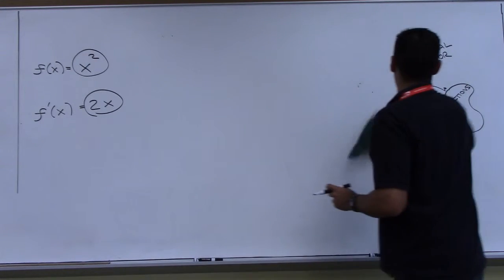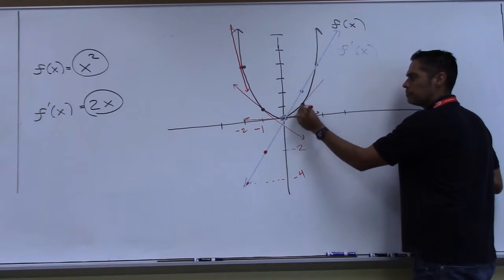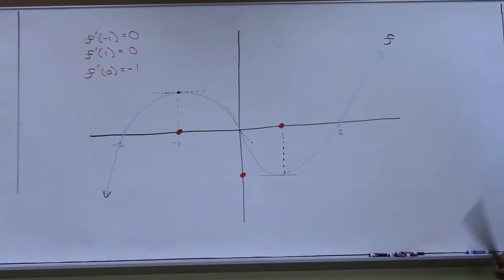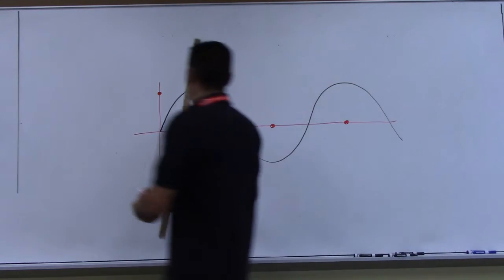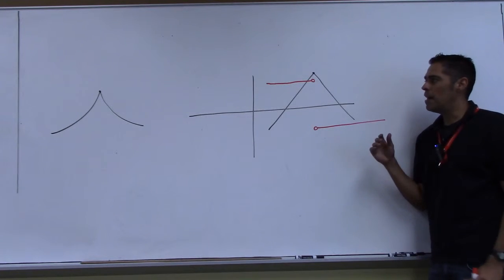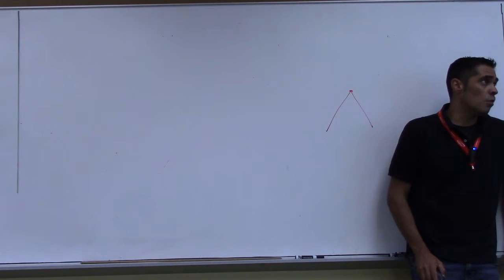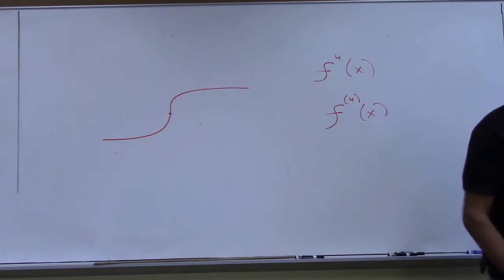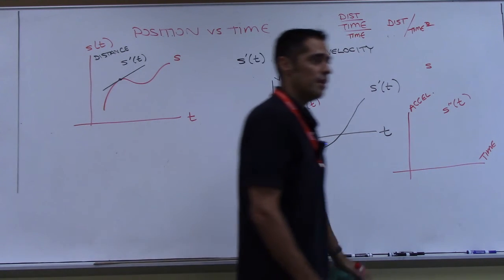2413 Day6 1.5 & 2.1 Part 2 of 2